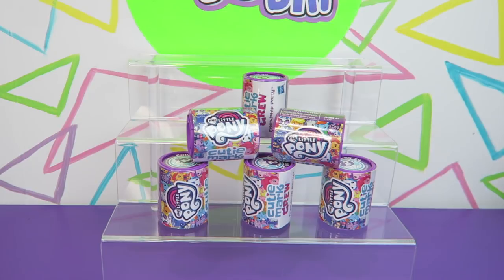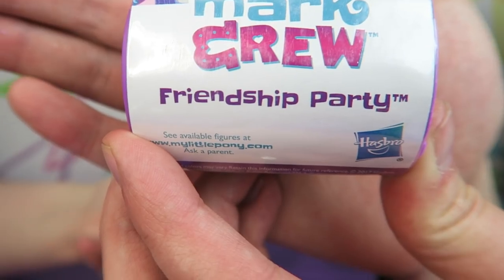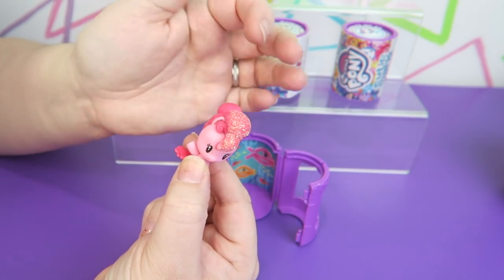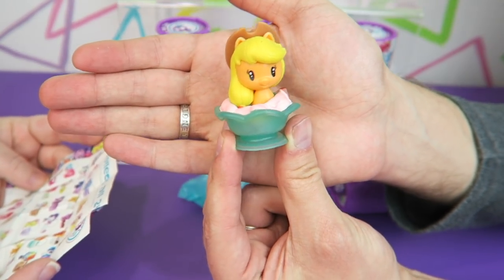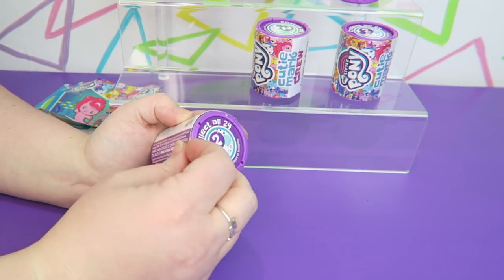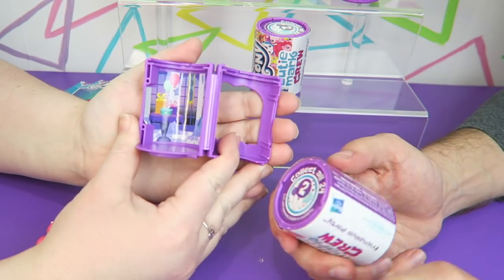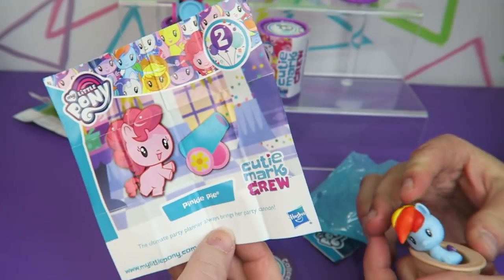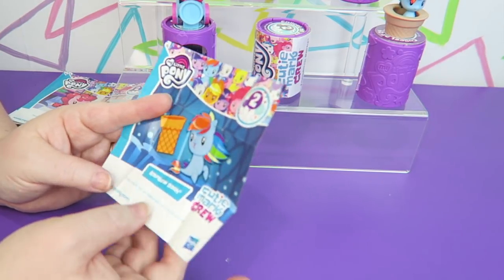My Little Pony Cutie Mark Crew Series 2 - Friendship Party!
We open 6 of the NEW Cutie Mark Crew Blind Bags, the Friendship Party Series from MLP.